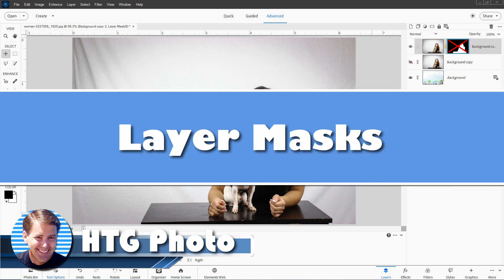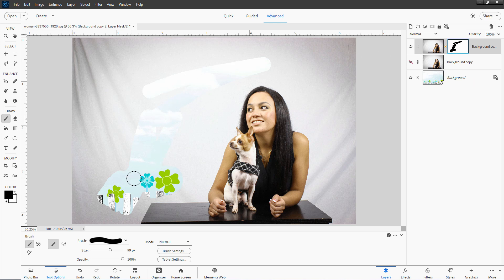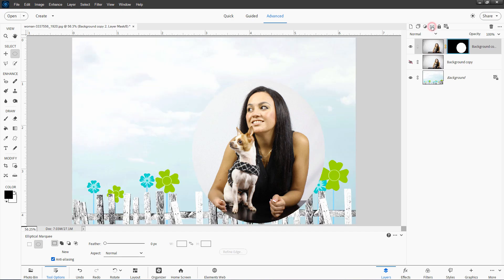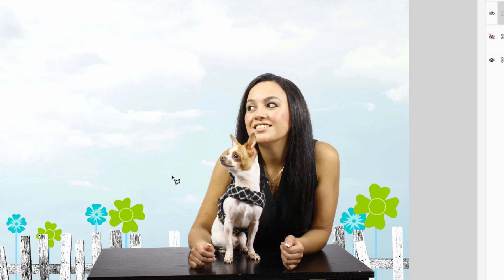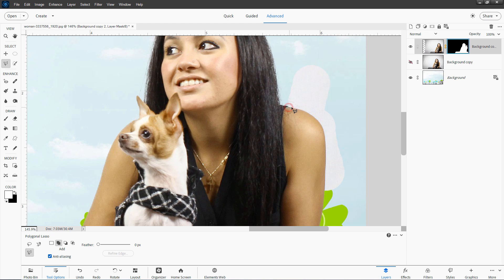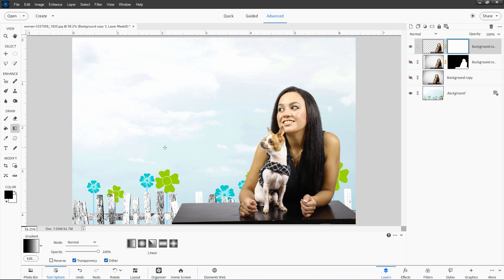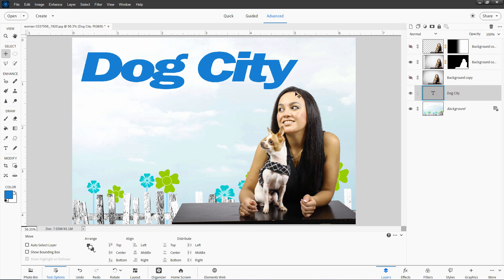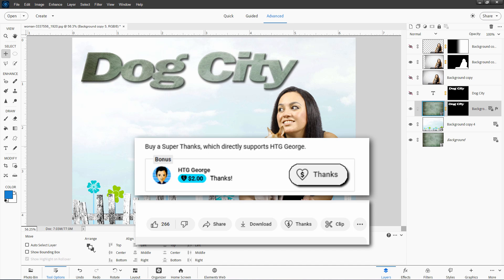How to Use Layer Masks in Photoshop Elements – Ultimate Guide!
In this comprehensive tutorial, I'll show you the secrets behind one of Photoshop Elements' most powerful tools: layer masks. Why use Layer Masks? Layer masks allow you to control the transparency of different parts of your layer without permanently altering your image. This flexibility makes it an essential tool for photo editors, graphic designers, and digital artists. We will look at what a Layer Mask is, the different ways to create a layer mask, tips and tricks to get the most out of your layer masks, and common mistakes to avoid and how to fix them if they happen.

Whether you're a beginner or an experienced user, this video will help you elevate your photo editing skills to the next level.

Chapters
00:00 Photoshop Elements Tutorial: Mastering Layer Masks
00:18 What's a Layer Mask?
00:52 Layer Mask Options
01:35 Make a Layer Mask
02:02 Paint on Layer Mask
02:37 Use Shapes
03:28 Use Gradients
04:31 Make a Selection
04:54 Add Layer Styles
05:22 Change Background
06:27 Refine Edge
07:29 Link and Unlink
08:29 Edit Layer Mask
09:14 Careful Editing
10:09 2 Layer Mask Effect
11:15 Clean Up Edge
12:11 Edit Inside Layer Mask
12:55 Paint Inside Layer Mask
13:59 Text Layer Mask
14:59 Copy/Move Layer Mask
15:29 Layer Styles
16:05 Get the Photo Coach
16:35 Like Subscribe Thanks